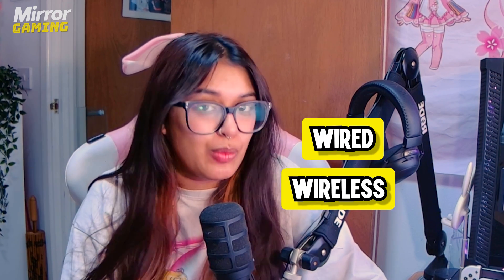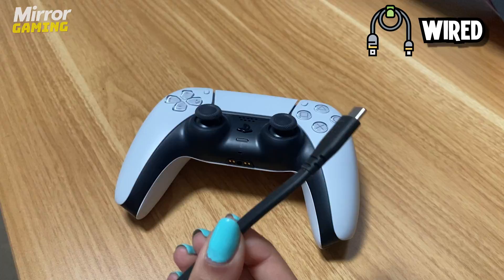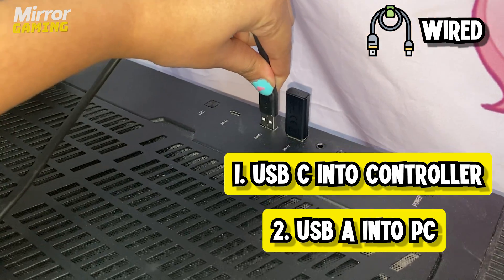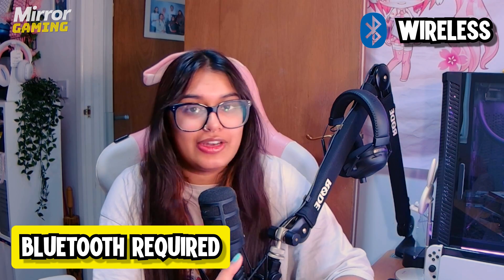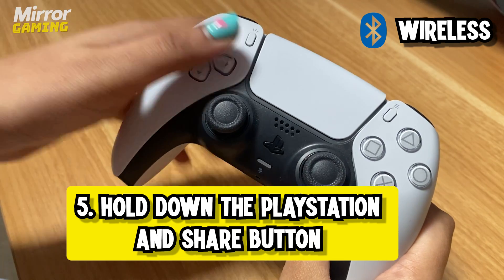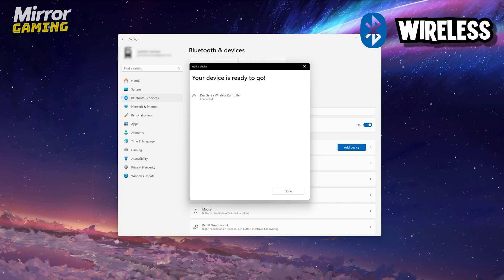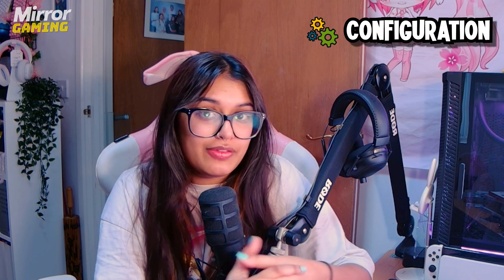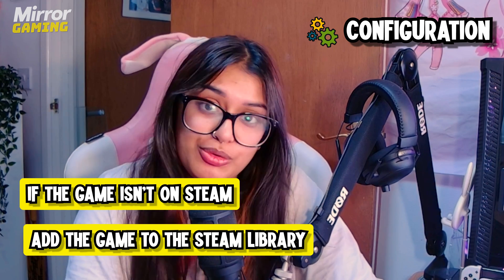How to connect PS5 Controller to PC - EASY Step by Step Instructions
Here's how to connect a PS5 DualSense Controller to PC, with detailed instructions on how to connect a PS5 controller to PC wirelessly, and how to connect a PS5 controller to a PC with a wired connection.